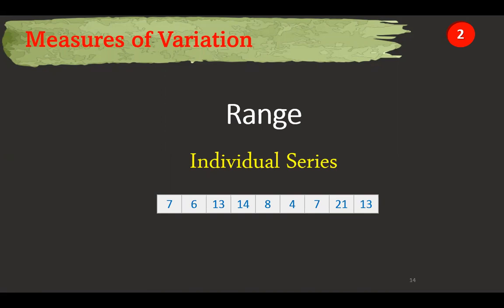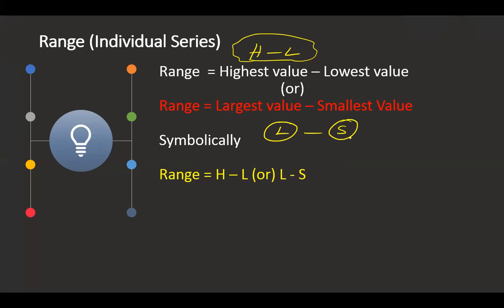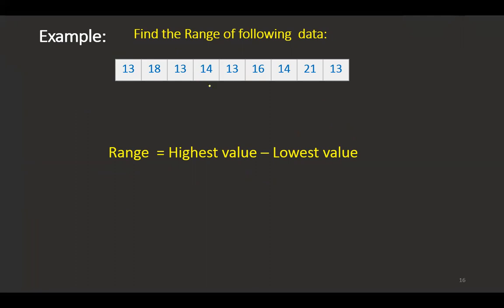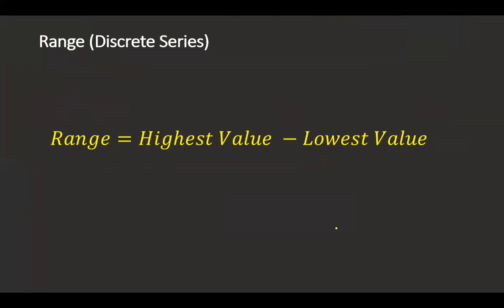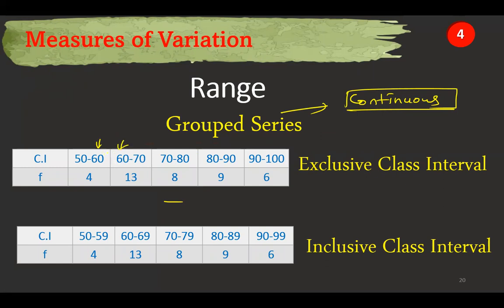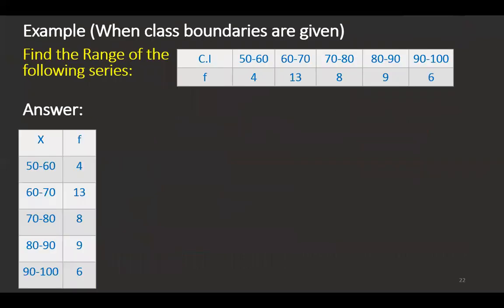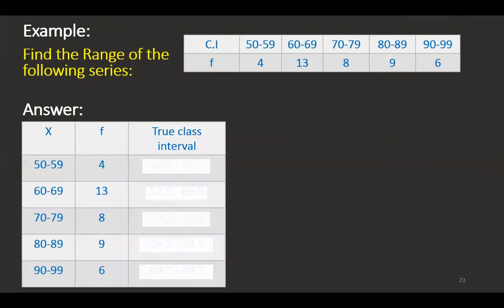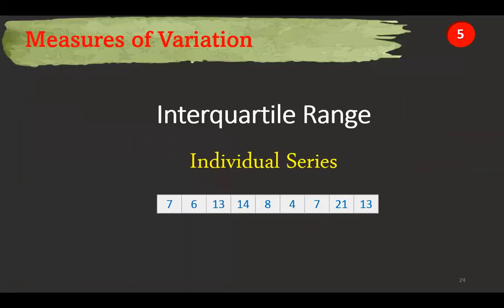Measures of Variation| Biostatistics and Research Methodology |Range| Individual|discrete|continuous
This video explains about Measures of Variance - Range

 Here you will learn :
How to calculate Range for individual Series
How to calculate Range for  Discrete Series
How to calculate Range for Continuous (or) grouped series
How to find range for inclusive class interval
Check the other lessons in the following links:

Measures of Central Tendency | Biostatistics and Research Methodology | Median | Median | Mode This is the playlist for Measures of Central Tendency